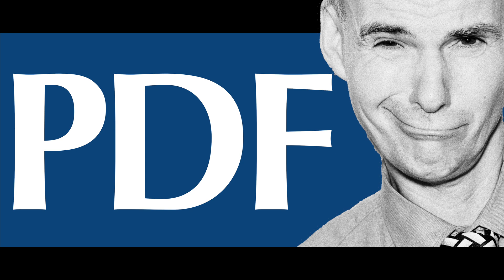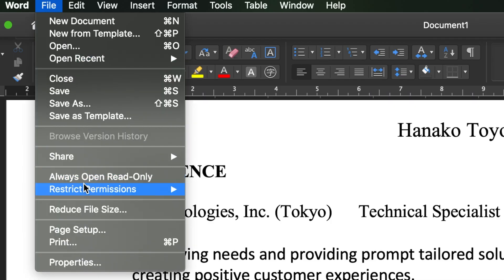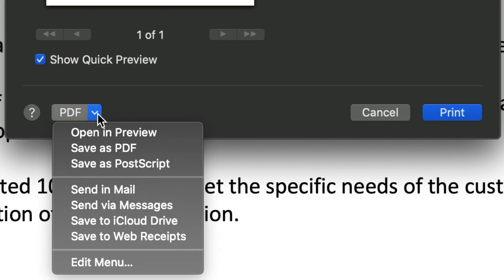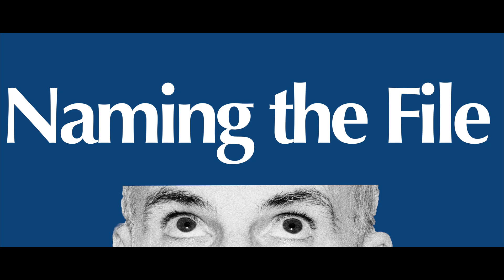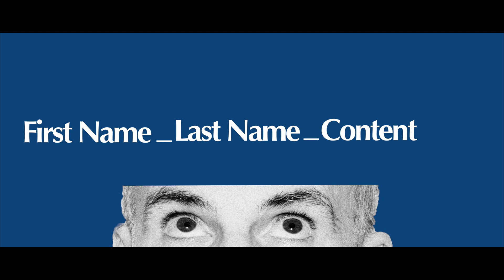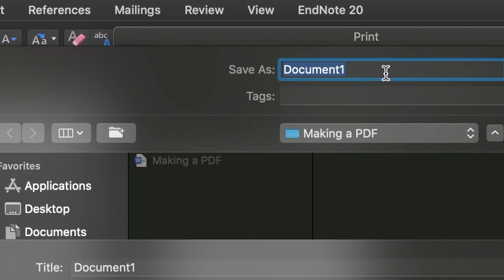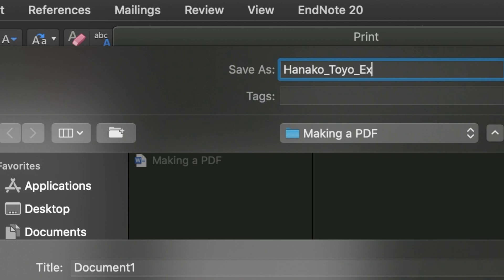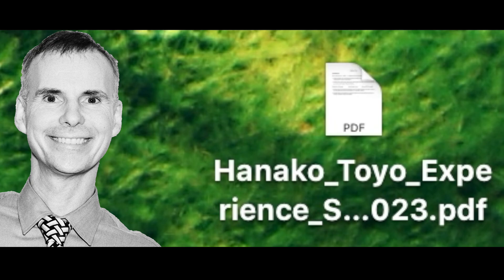Send it by PDF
Today we take a quick look at how to make a PDF using MS Word.